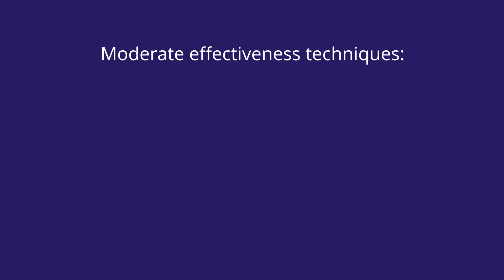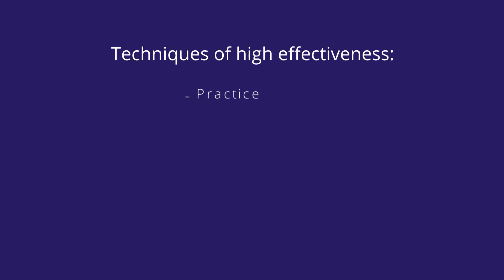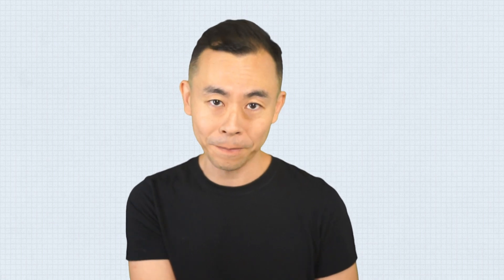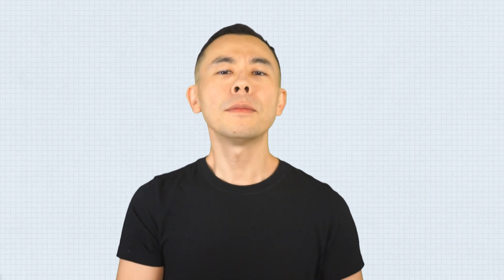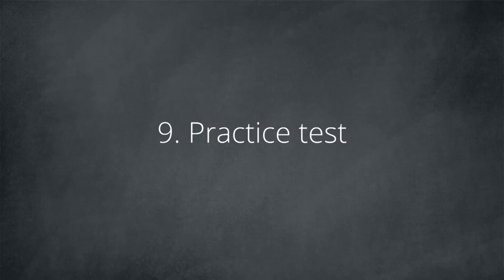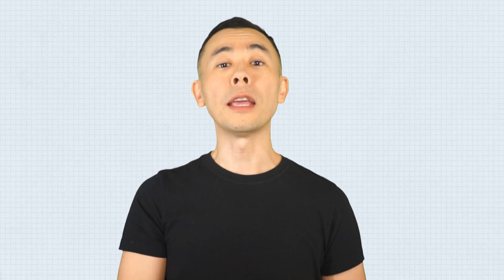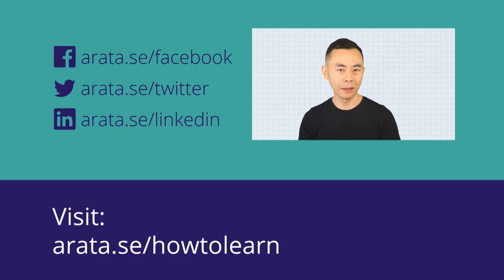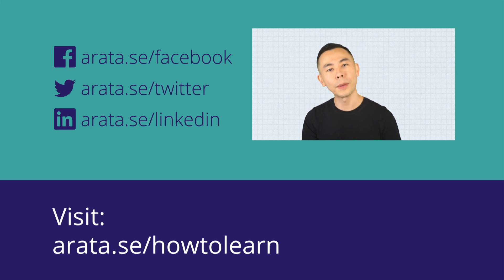The 10 Best Study Techniques According to Science | Study Arata 16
Studying and learning are two different things. Many people study hard and feel that they learn nothing, or cannot learn what they would like.

This is because the way we study greatly influences how much we learn. One study looked at popular study techniques such as underlining, rereading and summarizing, and found that they are very ineffective when compared to forms of active study such as self-explanation, practical testing, and spaced repetition.